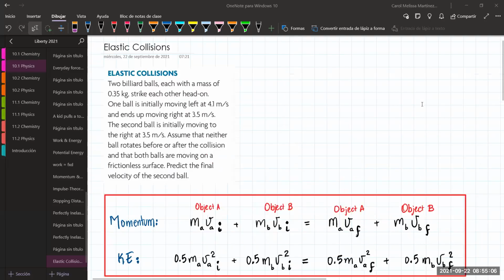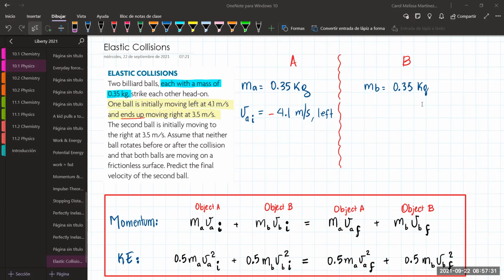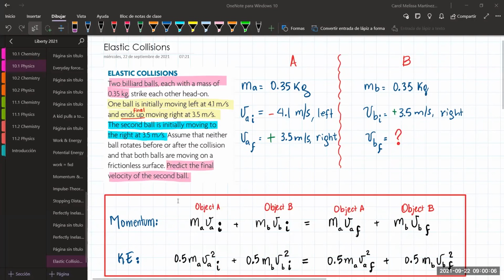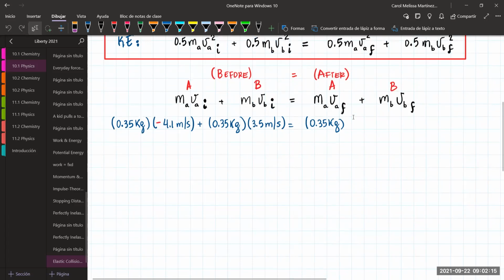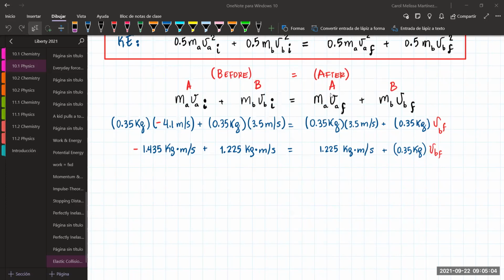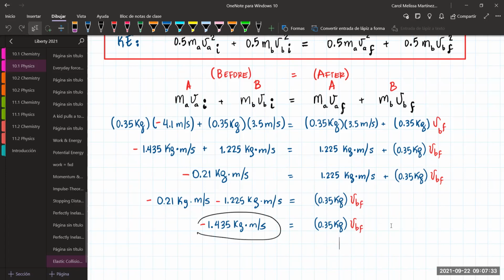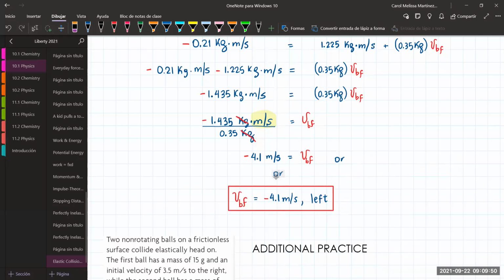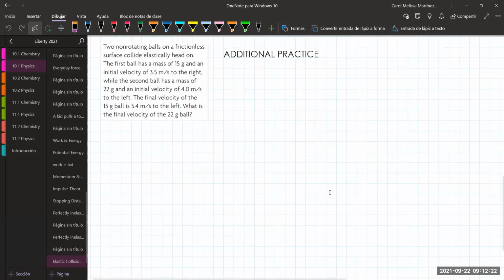Elastic Collisions - Example 2